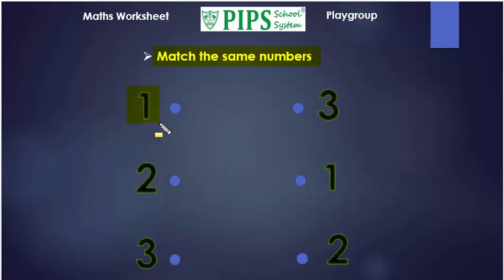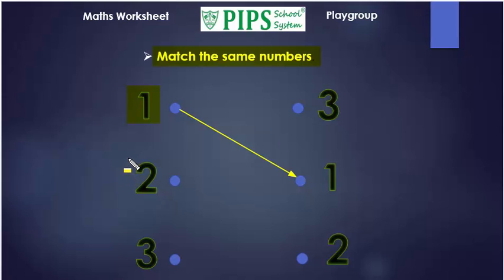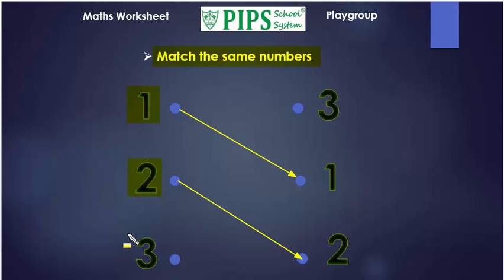Grade PG Countdown match the same numbers by PIPS School System Hafizabad